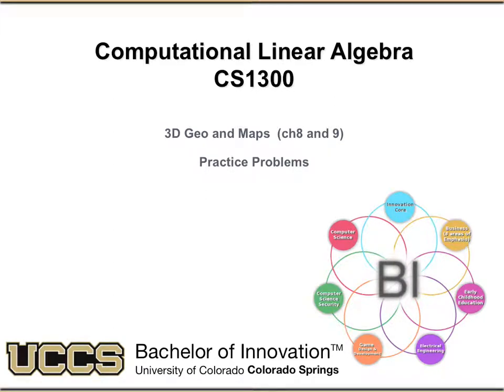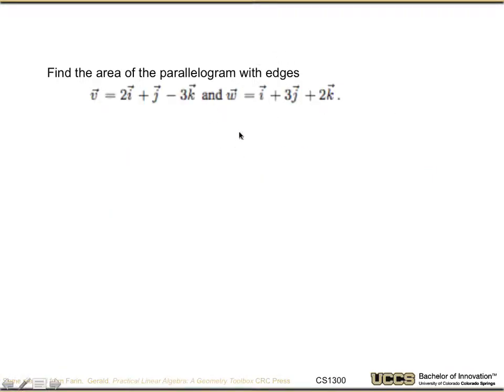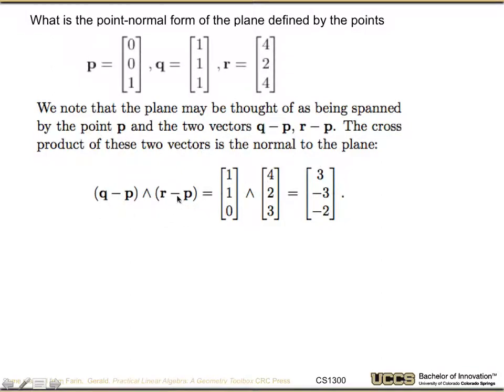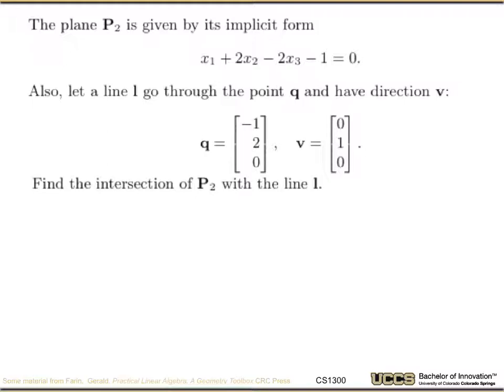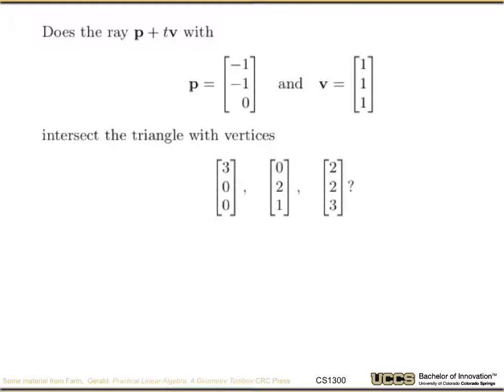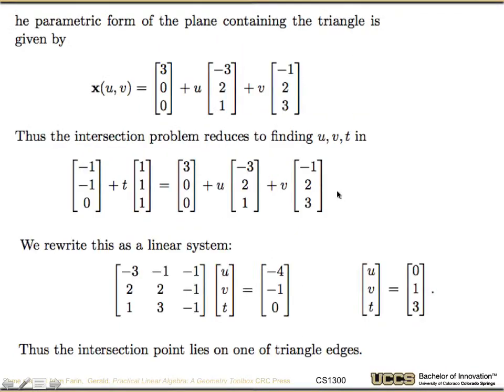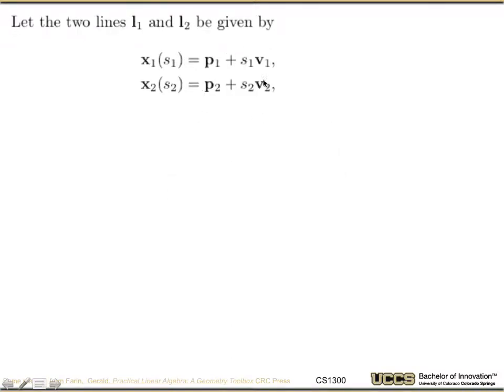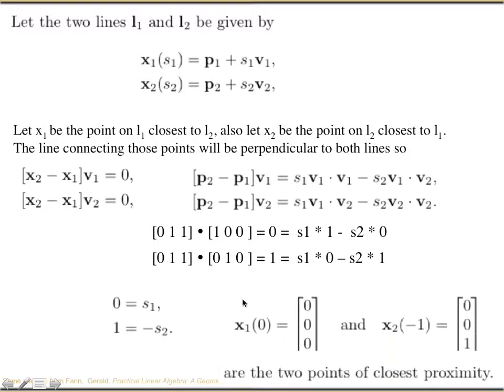Chapters 8 9 Problems, 3D geometry and Linear Maps in 3D